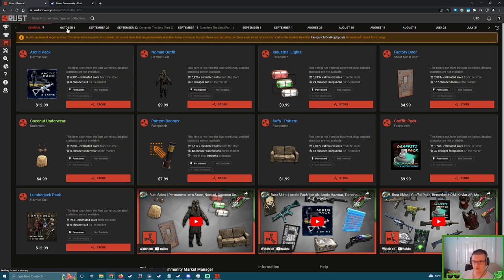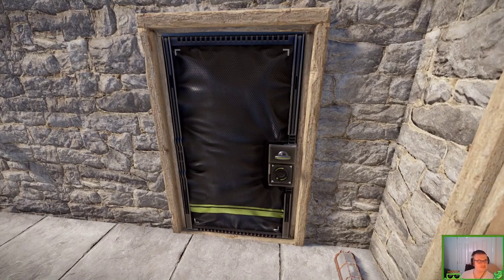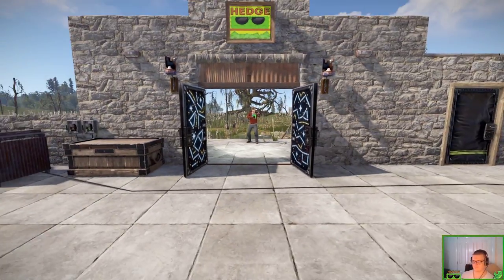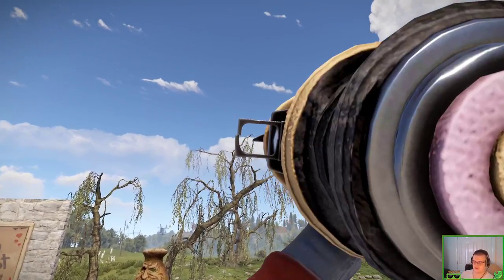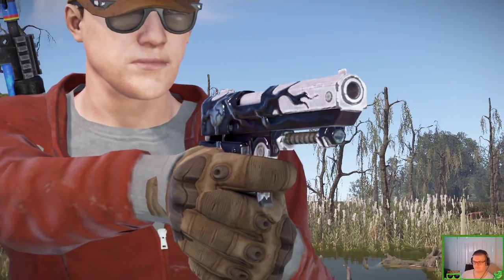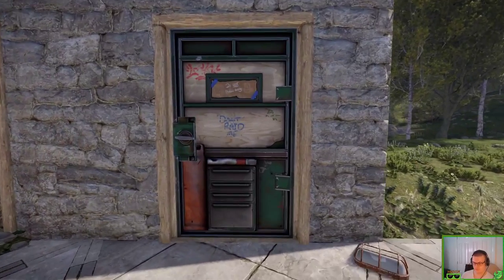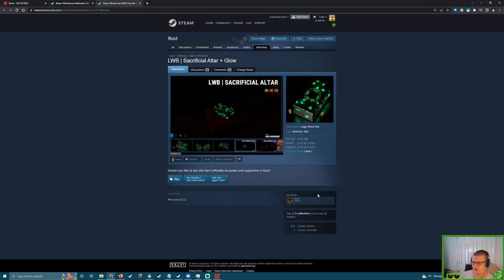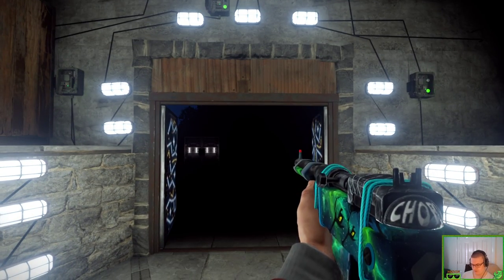Rust Saturday Skin Showcase (October 8 2022)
It's a BIG one!
In this showcase we'll be discussing the new Lumberjack DLC, Current Week Rust Store Rotation, Upcoming workshop skins from existing collections, Halloween 2022 Contest skins and the current Streamerland Twitch Drops.

Thanks to MICRØ for Thumbnail.

0:00 Introduction
1:41 Lumberjack DLC Pack
13:35 Hazmat Suit Stat Differences
15:47 Strange disappearing tools?
18:39 Stump Furnace
21:00 Poor Man's Cardboard Wooden Door
24:28 Bodybag Sheet Metal Door
26:43 Constellations Metal Double Door
29:53 Elite Crate AK47
34:24 Bodybag Door Clarifications
35:42 Venomous LR300
45:56 Military DBS
49:00 Chainmail Poncho
56:40 Workshop: Retro Blast LR300
1:01:08 Testing Poncho view distance
1:03:20 Workshop: Lightweight Hammer
1:05:52 Workshop: Cow Moo Flage Rocket Launcher
1:09:17 Workshop: JPEG Crossbow
1:11:34 Workshop: Obsidian Thompson
1:20:14 Workshop: Quarantine SAP
1:25:40 Workshop: Neo Soul Crossbow
1:29:28 Workshop: Whiteout Snowjacket
1:34:20 Workshop: Boom Supply Container
1:39:00 Workshop: Reinforced Double Armored Door
1:41:52 Workshop: Desert Camoflage Door
1:44:20 Workshop: WB3 Armored Door
1:47:00 Halloween Contest 2022 Entries
1:48:14 Halloween 2022: Ghost Pumpkin Large Box
1:49:30 Halloween 2022: Midnight Ghost AR (Moon light)
1:53:18 Halloween 2022: Spiderhead
1:57:14 Halloween 2022: Zombie Bearskin Rug
2:00:40 Halloween 2022: Ghoul Door
2:02:30 Halloween 2022: Sacrificial Altar Large Box
2:04:30 Halloween 2022: Scary Wooden Door
2:05:24 Halloween 2022: Night Hunter Garage Door
2:07:20 Keeping track with Halloween 2022
2:12:45 Streamerland Twitch Drops
2:13:30 SinmasTV Garage Door
2:14:28 Geitta Garage Door
2:15:24 The 13th Raid Garage Door
2:17:20 Streamerland Double Sheet Metal Door
2:21:00 Augustabell212 Locker
2:23:09 Xlibano Jacket
2:25:13 Rocha 4444 Rocket Launcher
2:31:11 Ruso AK47
2:32:48 TrakasSinN SAR